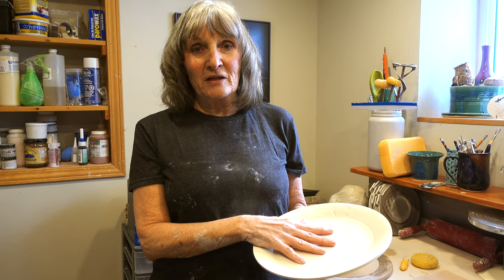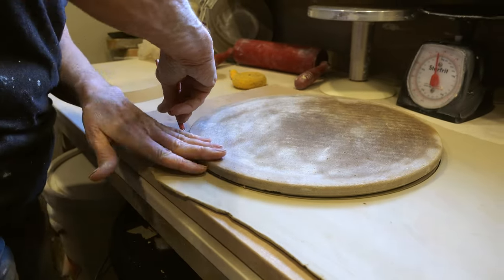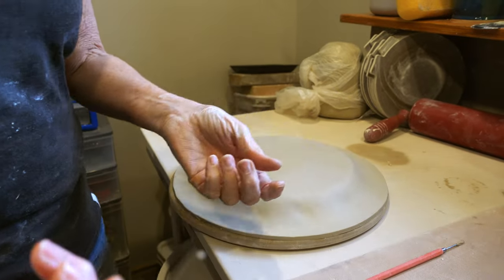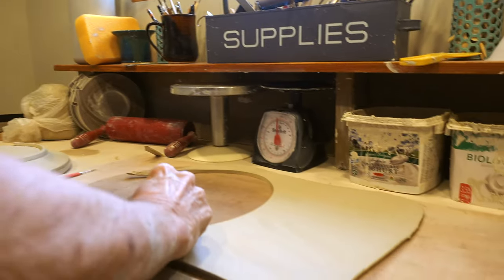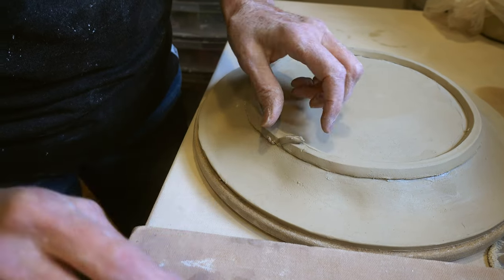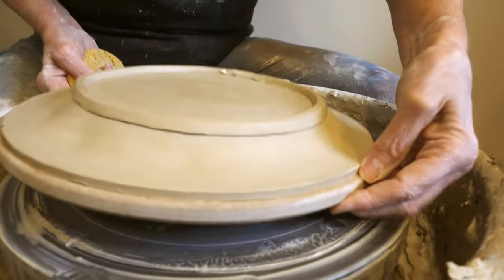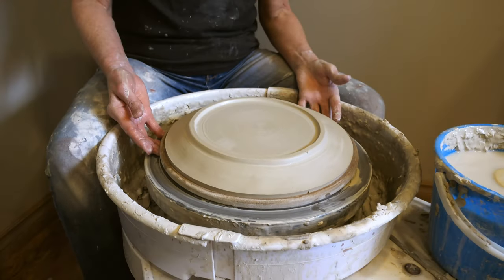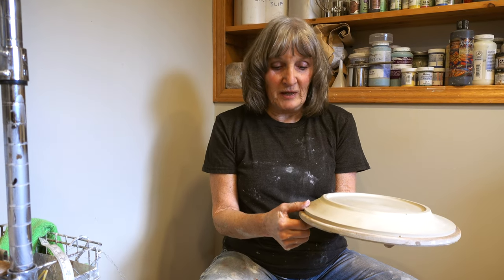How To Make Pottery Plates Using Three Different Methods | Part 3: Making Plates with Pottery Slabs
In the previous two parts of this three part pottery plate making series, we showed you how to throw a plate on the wheel, and flatten a plate shape with a PVC pipe. In this final part, Lory will show how she creates a plate using a rolled out slab of clay and how she shapes it and smooths it from there.